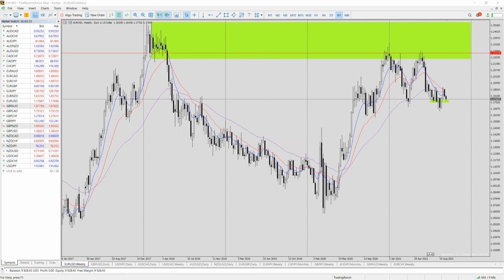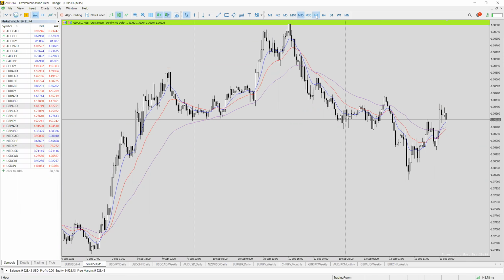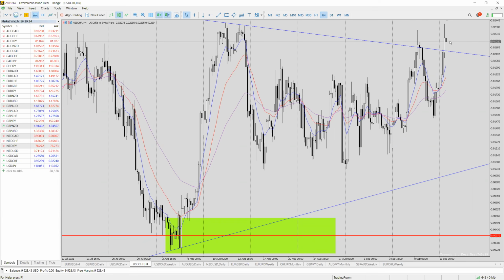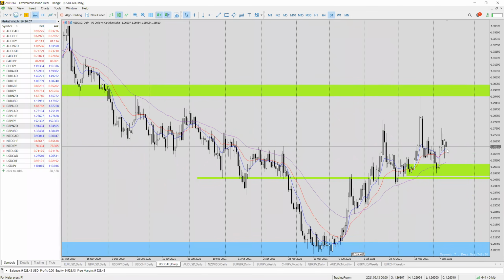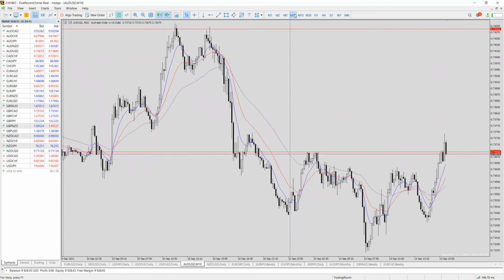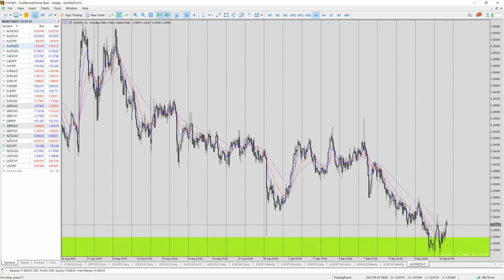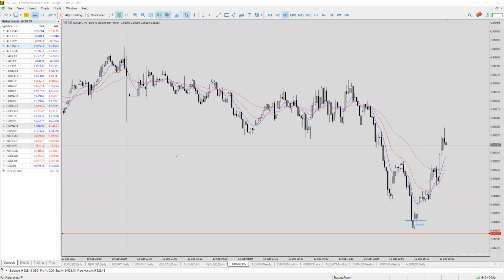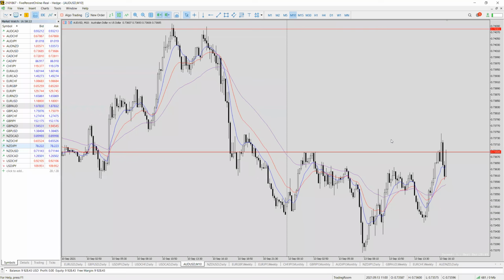Forex Trading Room Sep 13 – 17, 2021 – Potential Moves of USDCHF, EURCHF, AUDNZD.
We also discussed more thoroughly the potential moves of USDCHF, EURCHF, AUDNZD and some JPY crosses for the long term.

– Request a payout anytime, as often as you want, with no minimum or maximum threshold.

– Don’t miss our Forex Trading Ideas resource, share your trading ideas and find potential trades on our forex trading ideas

High 5!